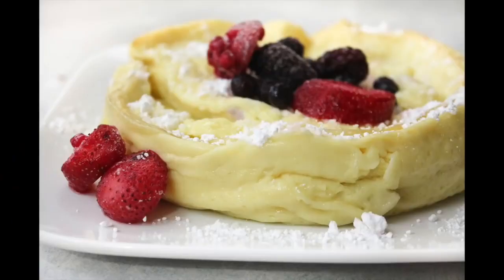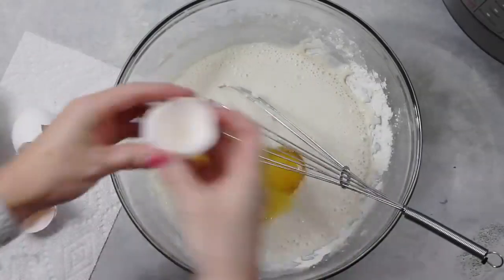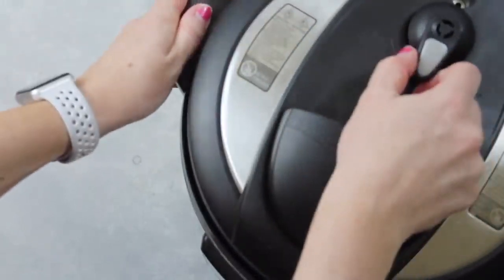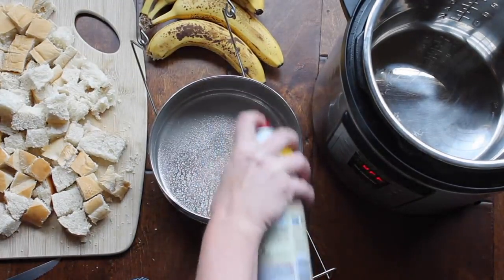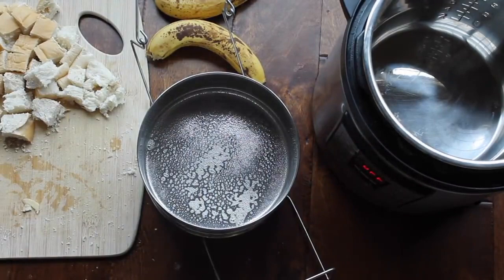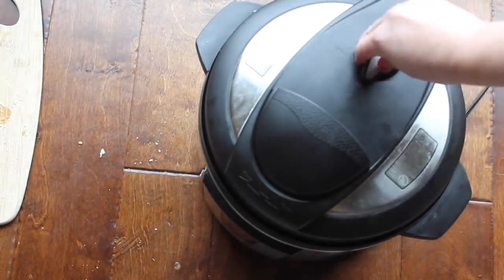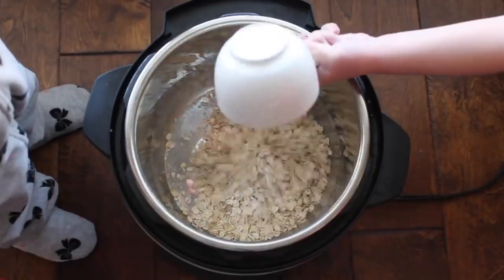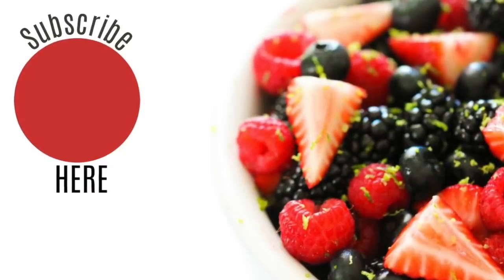3 EASY Instant Pot Breakfast Recipes! for Beginners!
3 instant pot  breakfast recipes!
Meal 1german pancake recipe. Light and eggy with delicate, crispy edges.
Meal 2  French toast. Partly thanks to its simple base of eggs, milk, and bread, French toast is endlessly customizable.
Meal 3 is all about  oatmeal
Creamy, slightly nutty, and even a little sweet, oats are truly one of the most unique, humble superfoods we can eat.